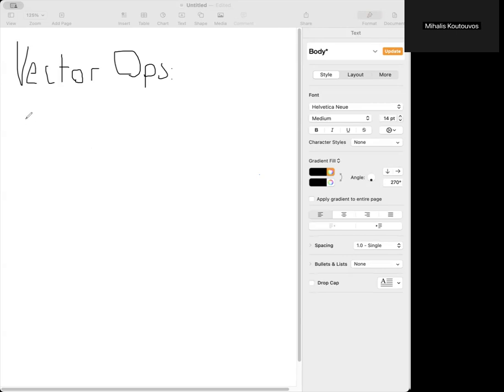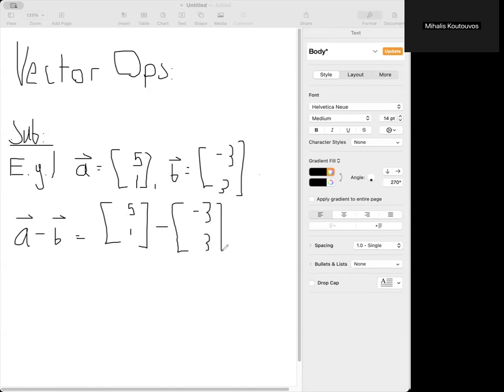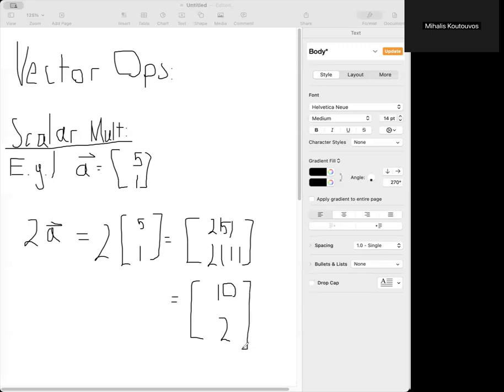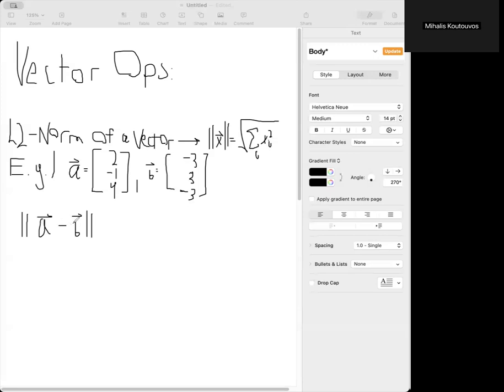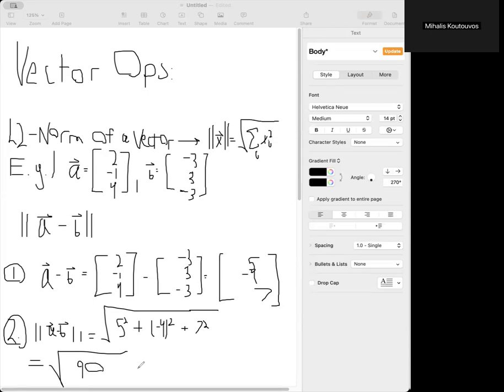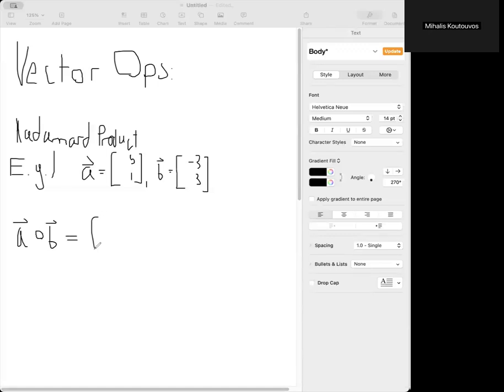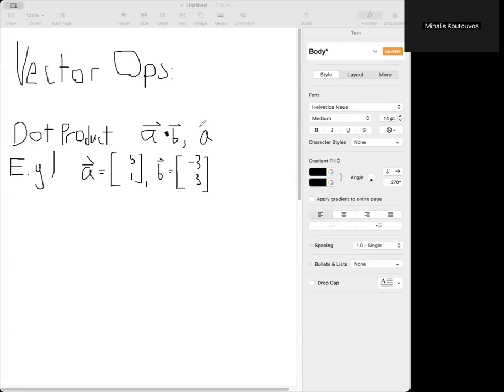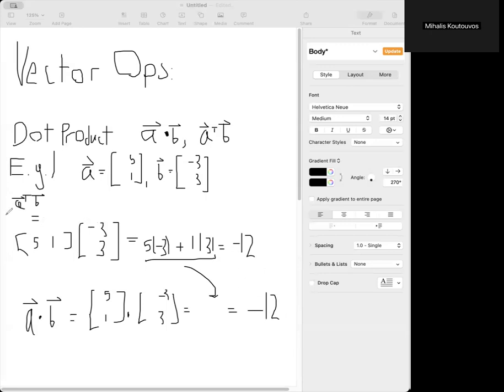Vector Operations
This video includes various vector operations, such as the following:
-Addition
-Subtraction
-Scalar Multiplication
-L2-Norm of a Vector (Length of a Vector)
-Hadamard Product
-Dot Product